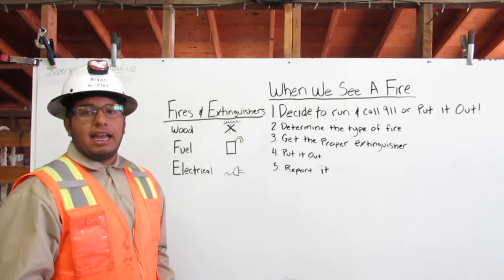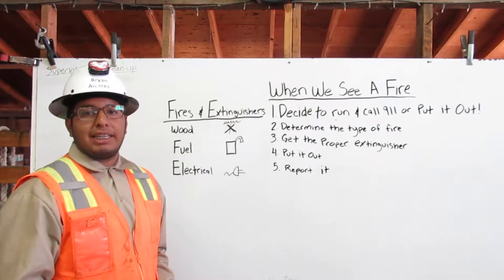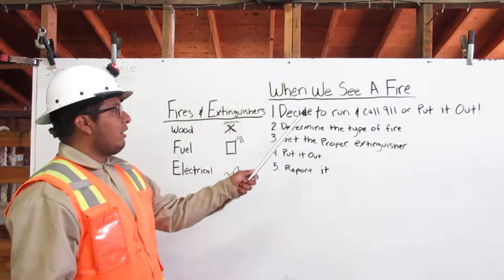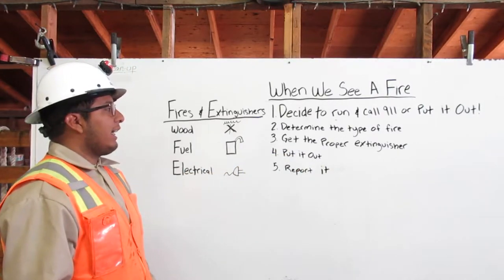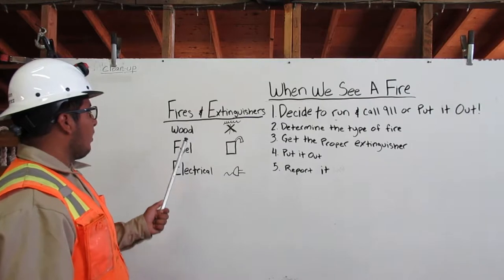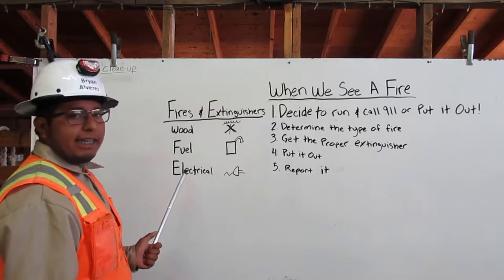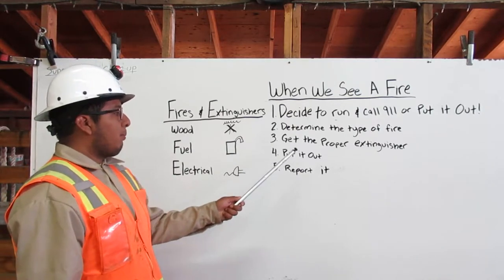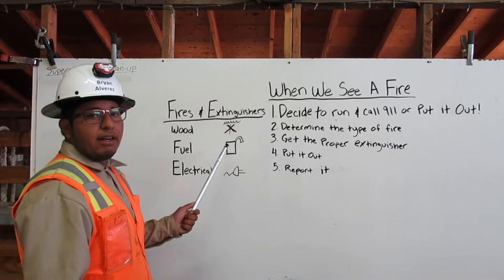Fire Procedures By Operator Alvarez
At Deep Creek Construction School, we were required to know and to be able to explain to others the procedures for the event of a fire. Here I am explaining those procedures.